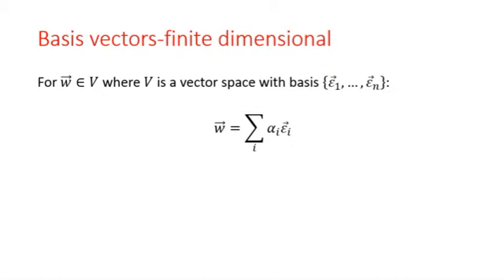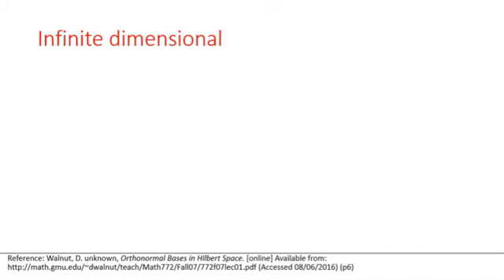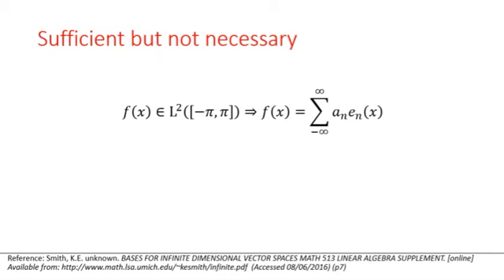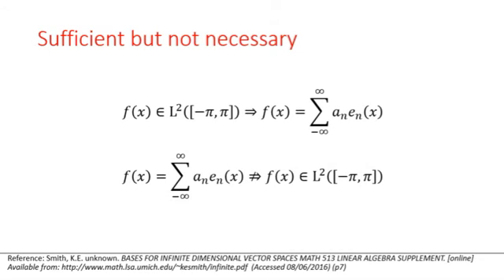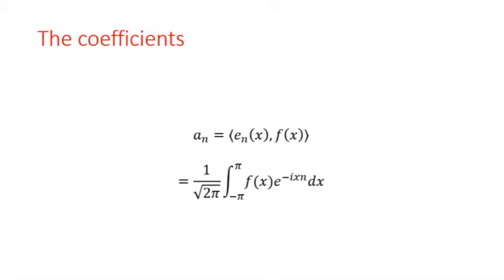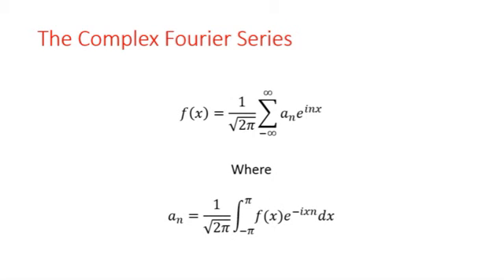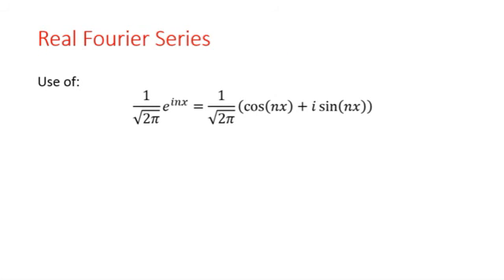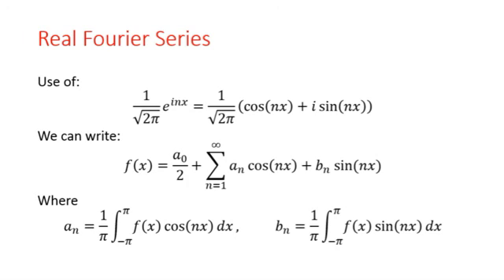Fourier Series explanation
An explanation of Fourier series using linear algebra.